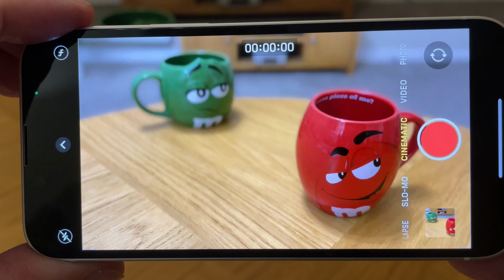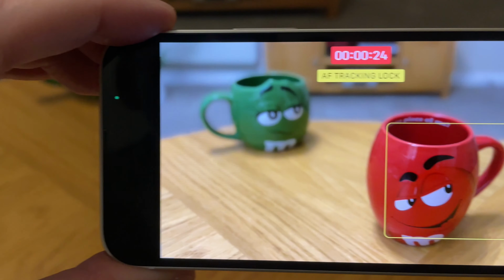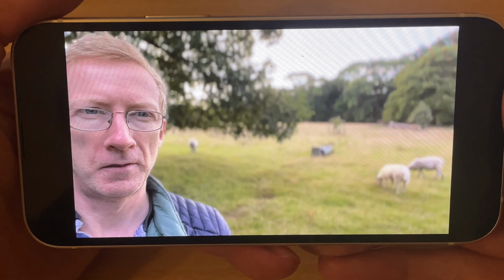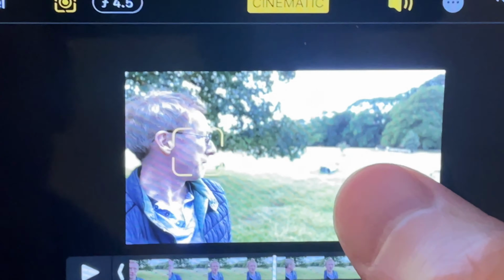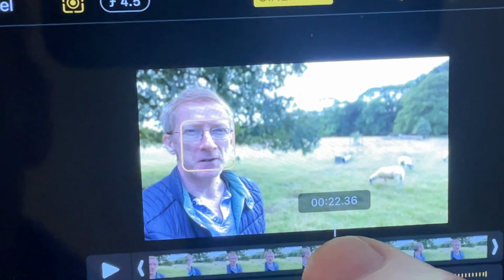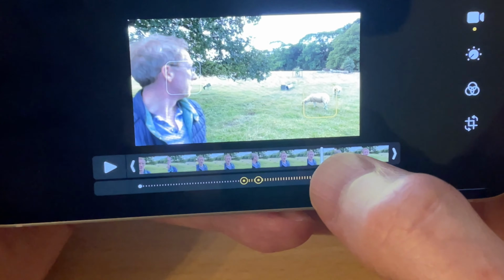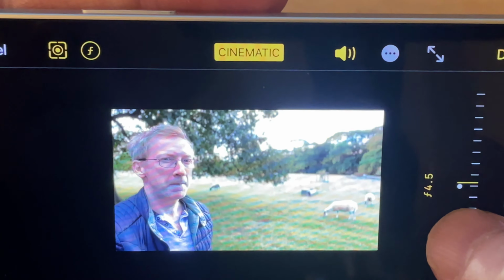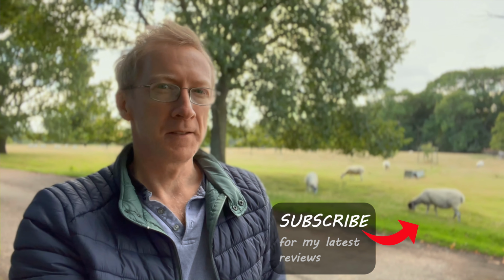iPhone 13 Cinematic Video Tutorial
My iPhone 13 cinematic video tutorial will show you how to easily create movie quality cinematic videos with your iPhone 13. I'll show you how to edit them in real time or after you've recorded your cinematic footage on your iPhone 13.

Tom :-)